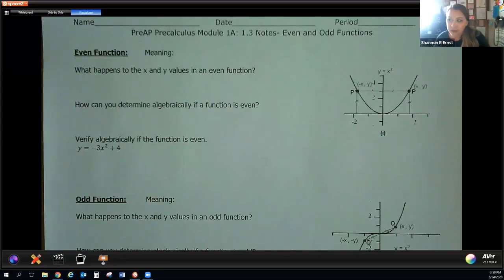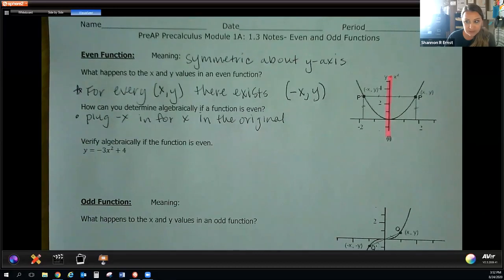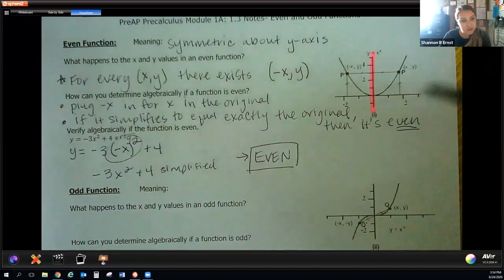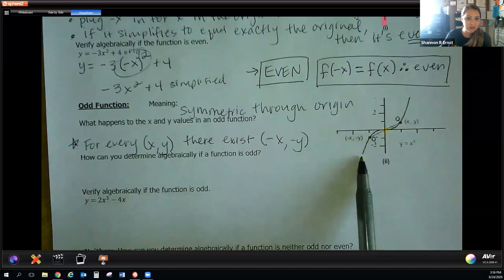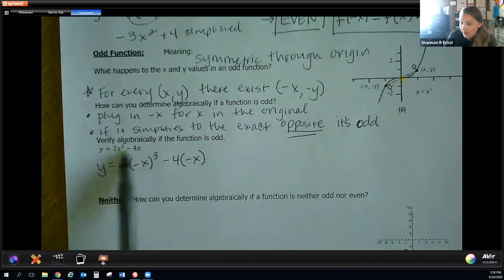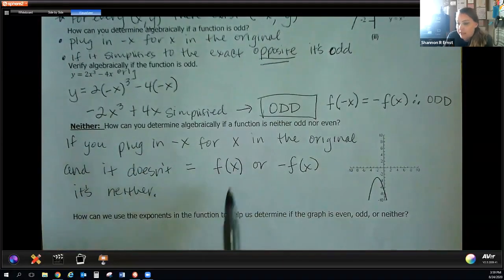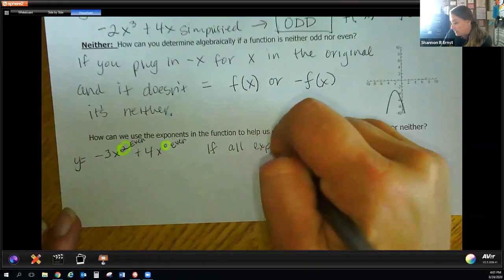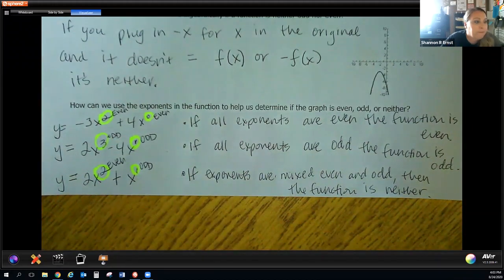PAP PreCalculus 1 3 Even & Odd Functions